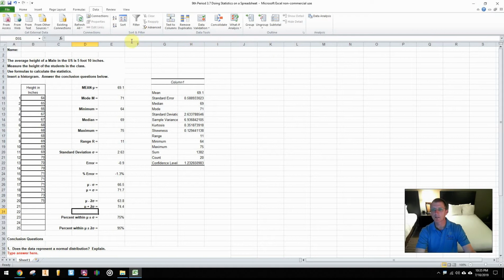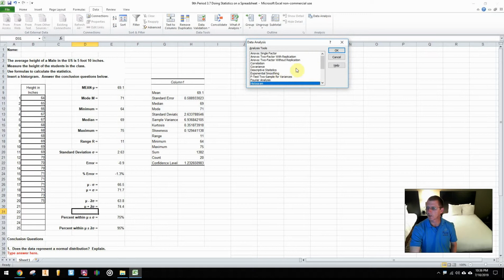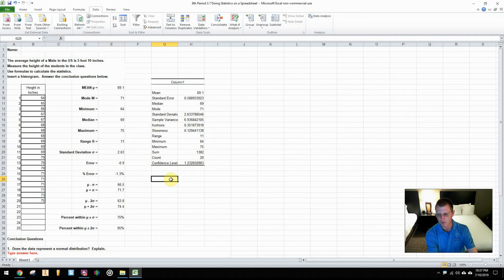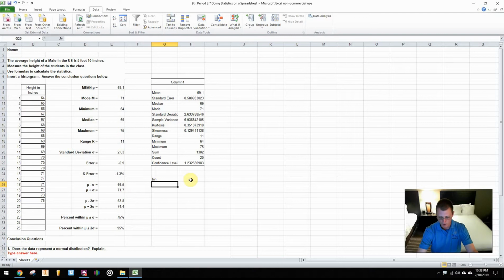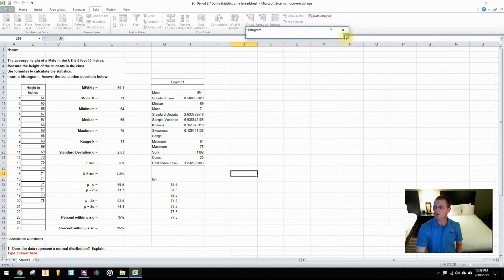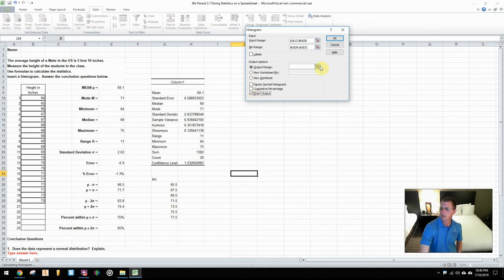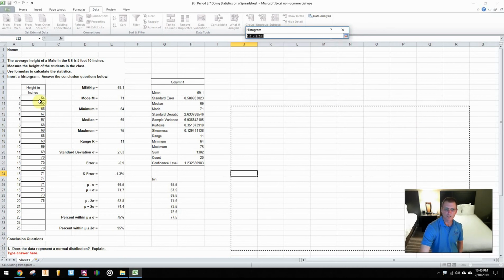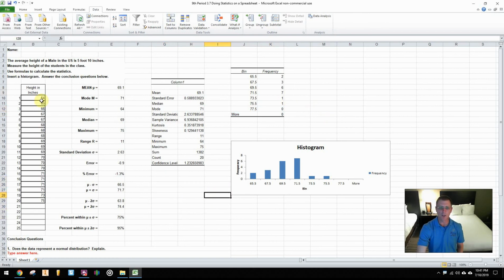Google Sheets vs Microsoft Excel part 4 Fast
Compare and contrast using Google Sheets and Microsoft Excel for Descriptive Statistics for Intro to Engineering, Activity 3.7.  Specifically, the Data Analysis Tool pack in Excel vs embedded in Google Sheets.

My Conclusion:  While both are good to know, and Excel is the Industry Standard, you have to choose your battles, and using Google Sheets accomplishes the same skills in writing formulas, but Excel is much more complicated to generate a histogram.